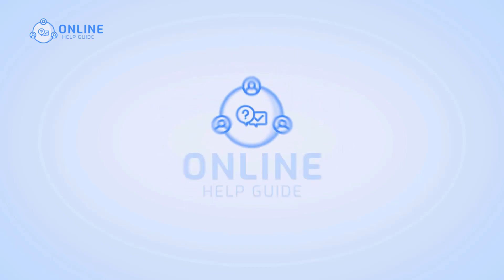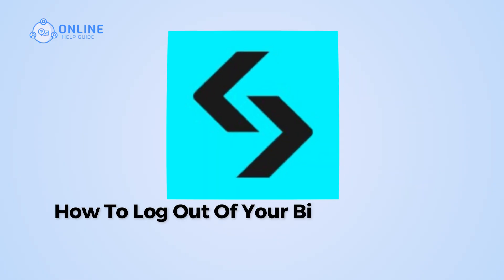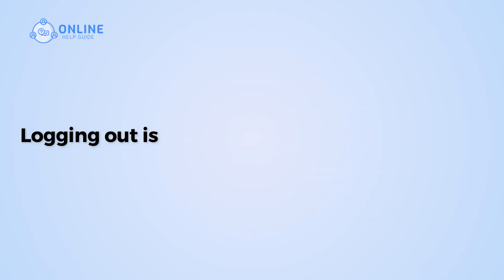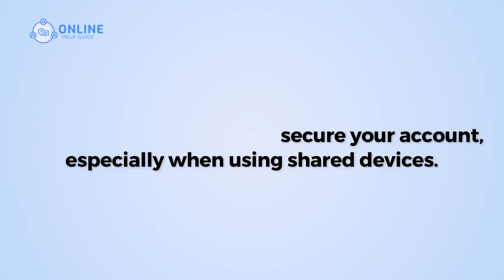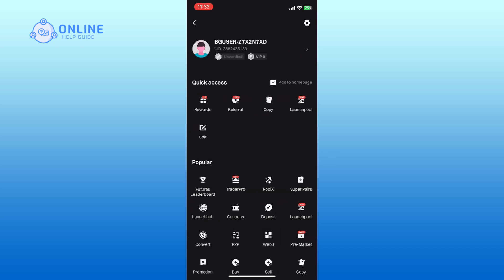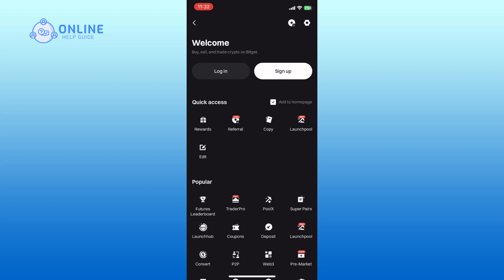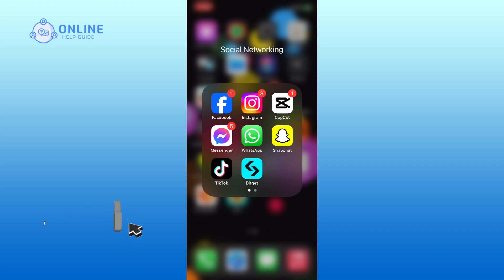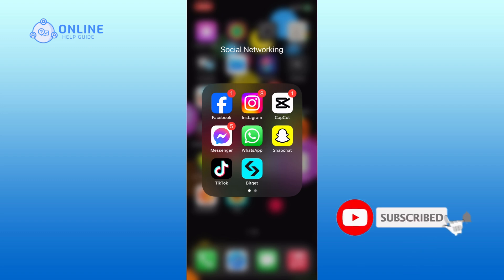How To Log Out Of Your Bitget Account 2024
In this video, I'll show you how to log out of your Bitget account.
Logging out is essential to secure your account, especially when using shared devices.
So, let's get started on how to log out of your Bitget account.

First, open the Bitget app on your device. Tap the menu icon in the top left corner of your screen. At the top of the menu, you'll see your username. Tap on it to enter the User Center. Finally, tap the "Log Out" button to log out of your Bitget account.

And that's how you log out of your Bitget account.